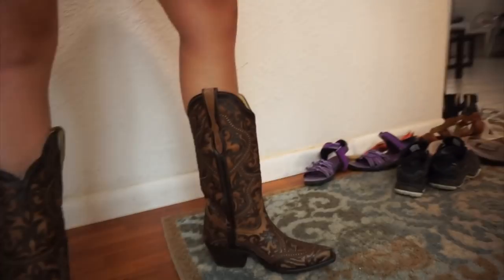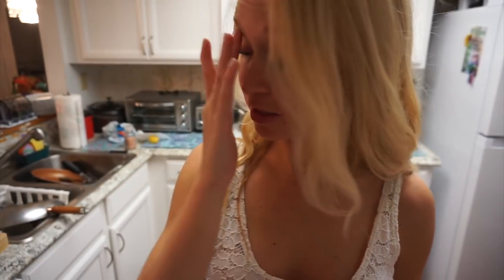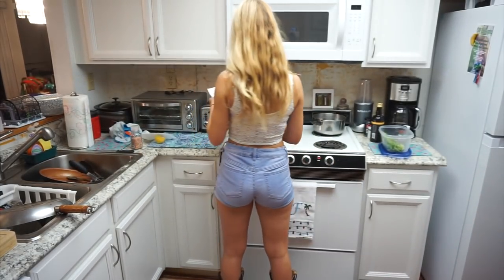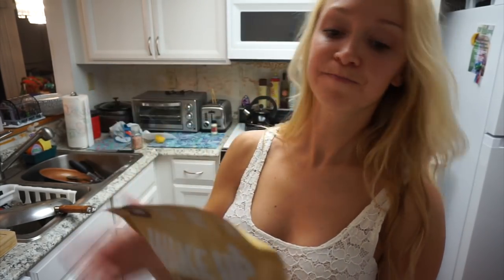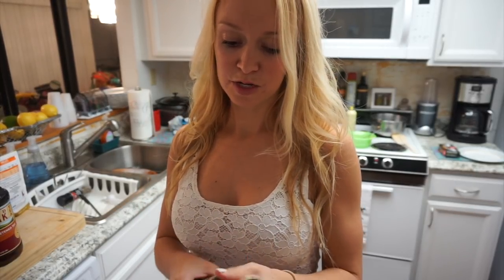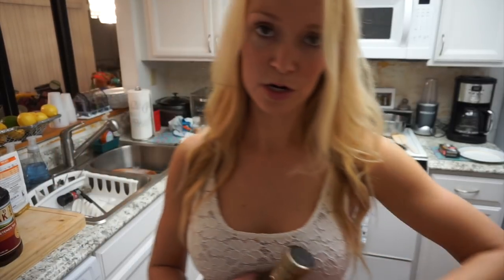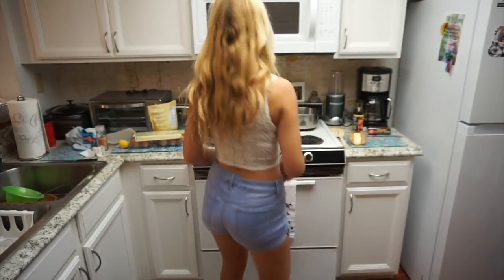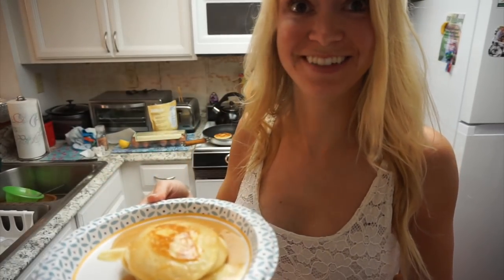Keto Hacks: Pancakes!